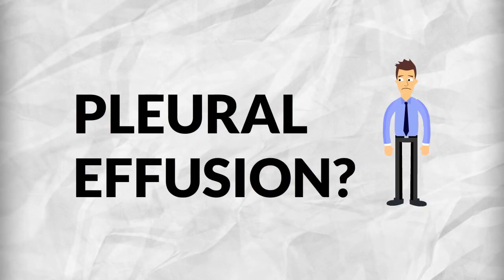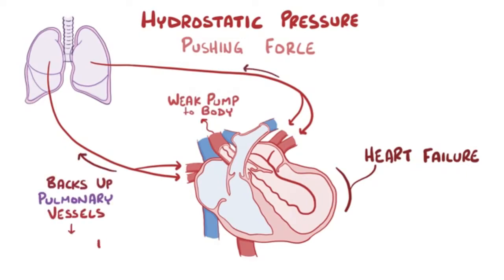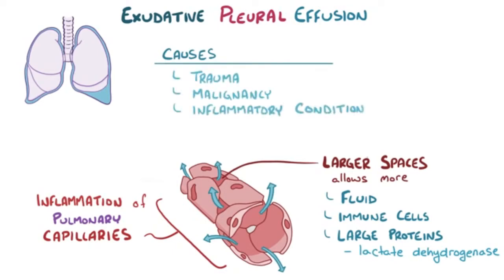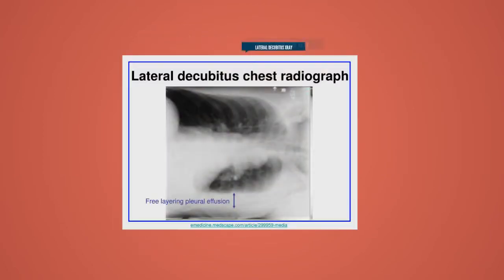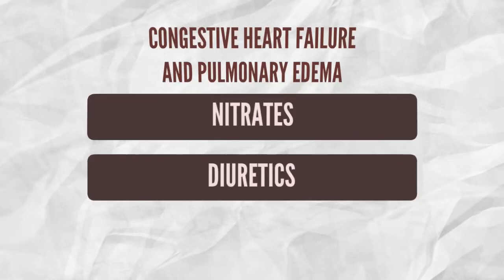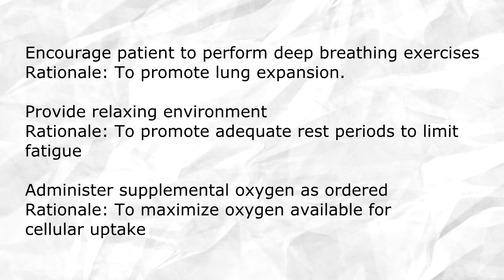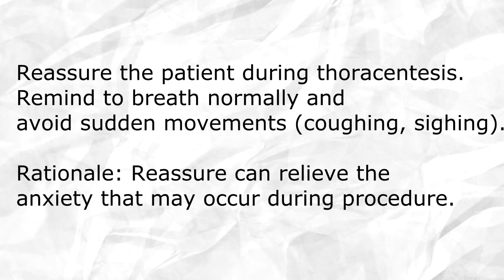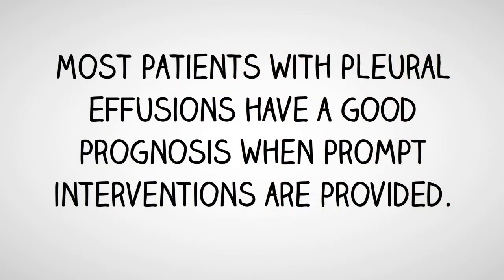Pleural Effusion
Van Jason A. Arradaza
BSN-III
Visayas State University